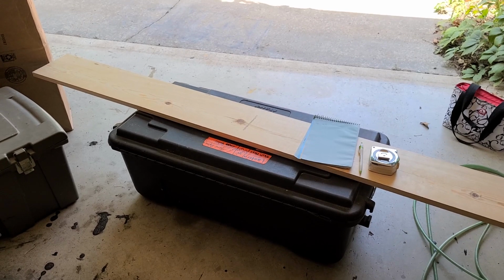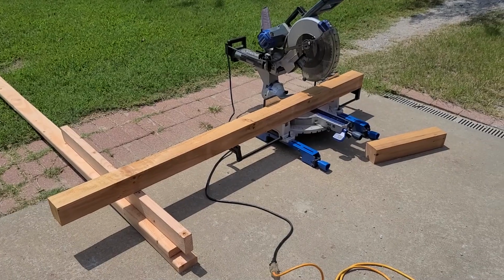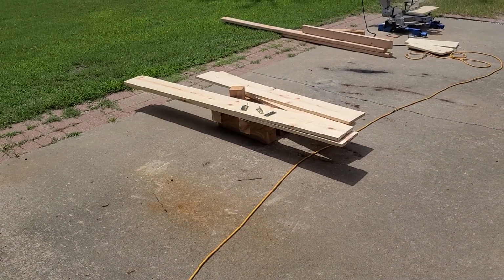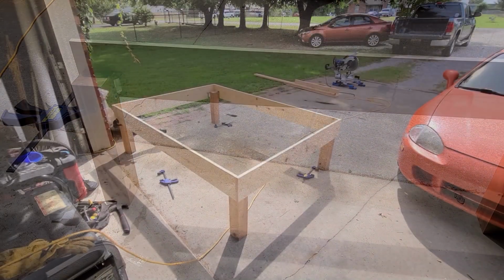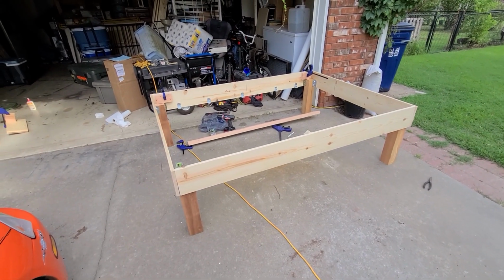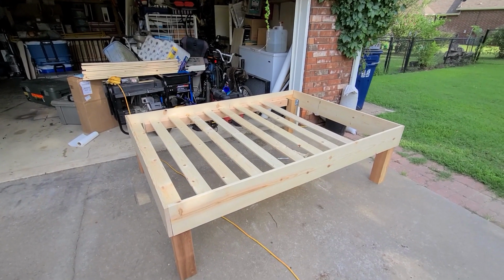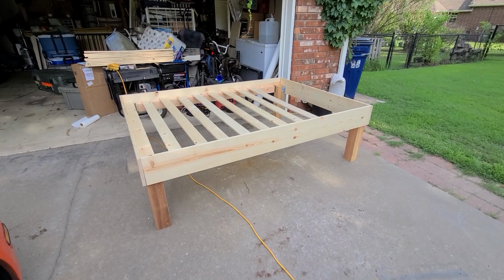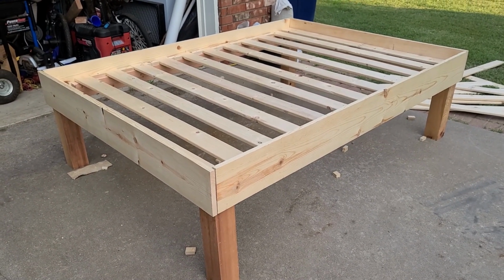It's bed time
In today's video, I make a full size bed frame for the cabin.